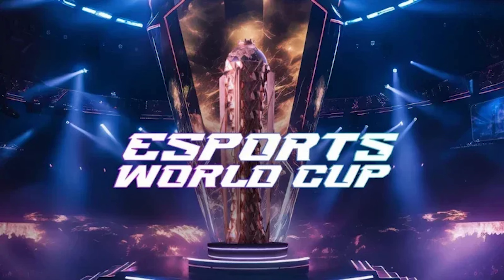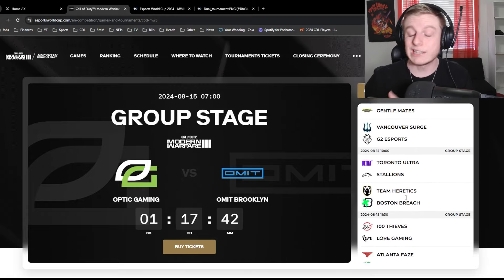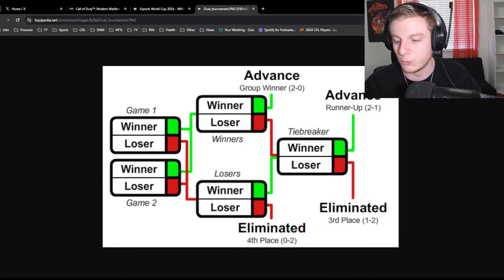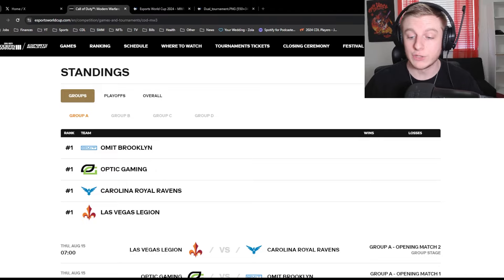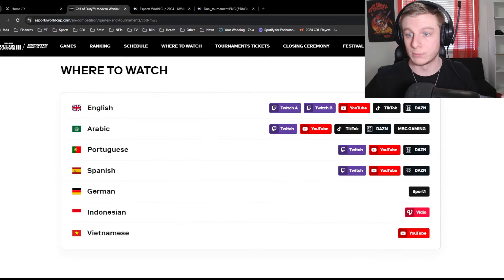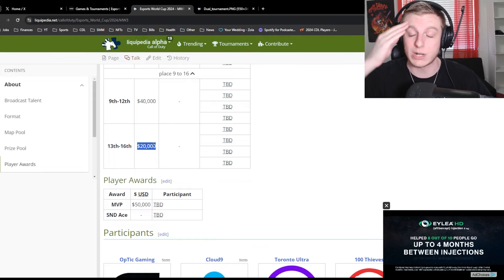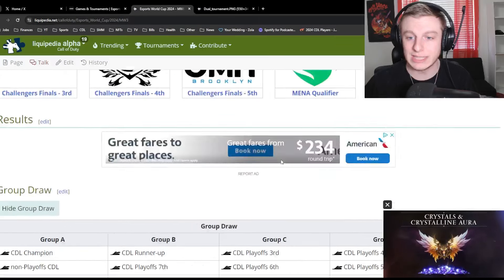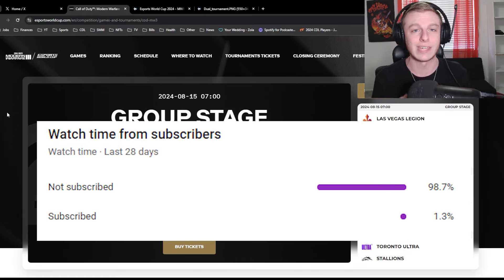EVERYTHING YOU NEED TO KNOW ABOUT COD EWC!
HERE IS EVERYTHING YOU NEED TO KNOW ABOUT CALL OF DUTY MW3 ESPORTS WORLD CUP! Who you got winning the event?

Life is short, do what makes you happy ☀️

This is the #1 place to chat about all things CDL ^

Sign up for Prize Picks w/ my code to bet on the CDL: PR-LBF18DO